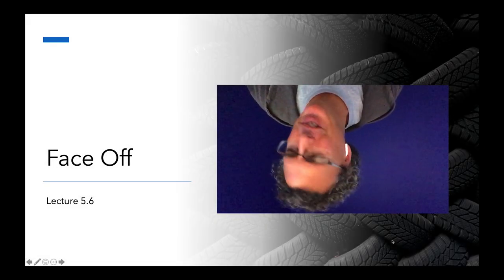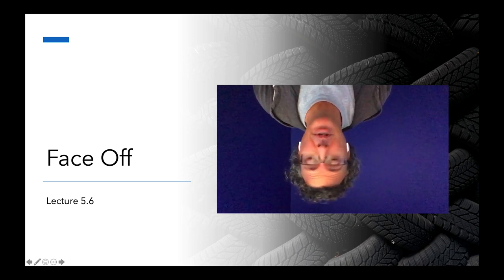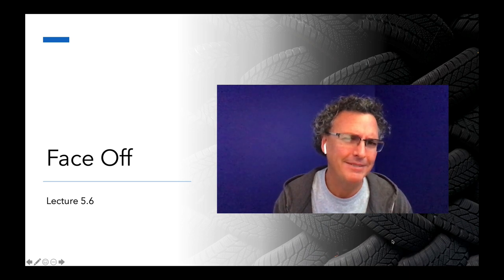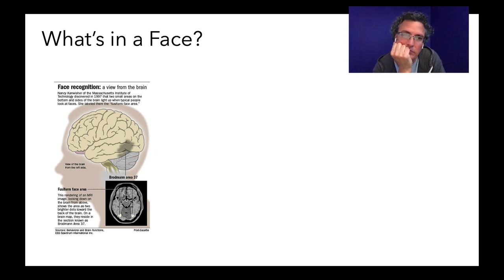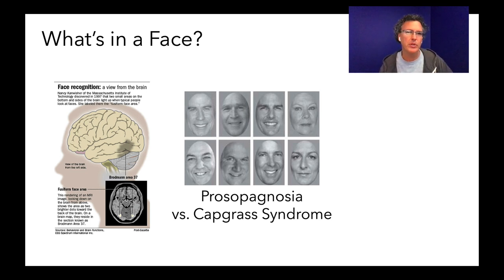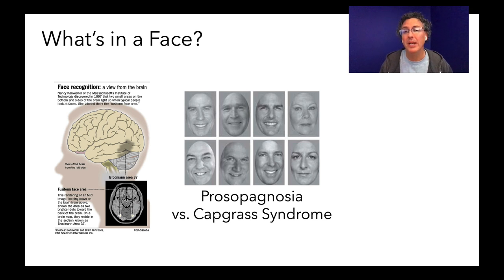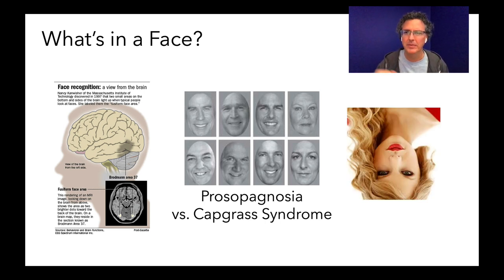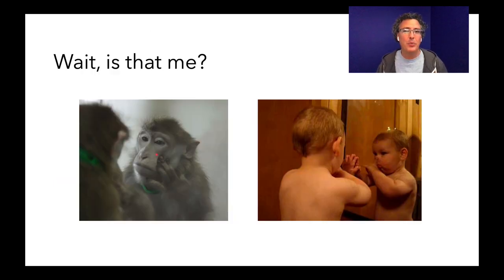Lecture 5.6 - Faces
Your face is special ... all are!  Watch this to find out more.